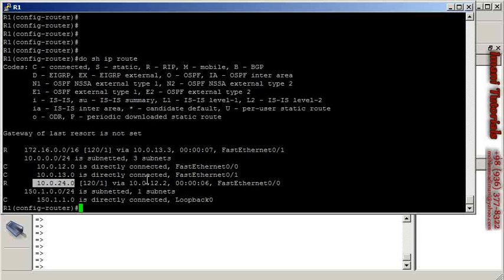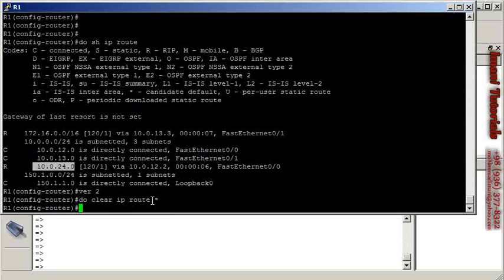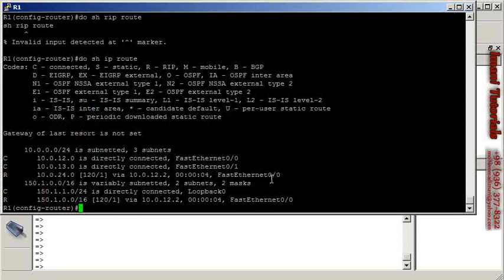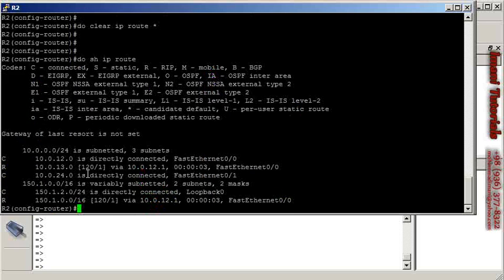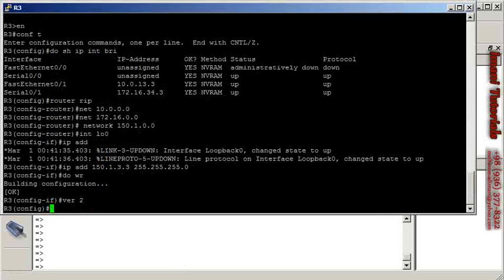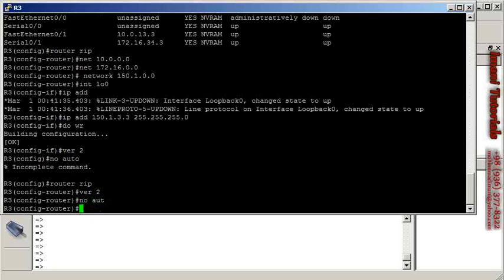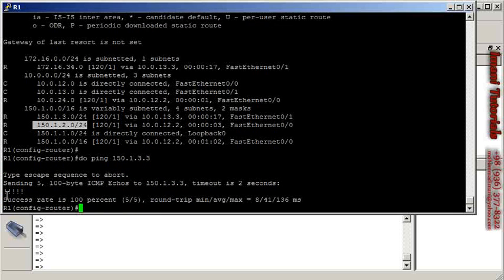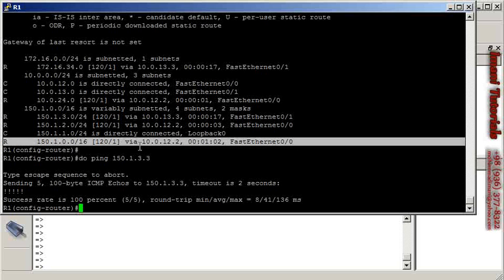011- rip part ii